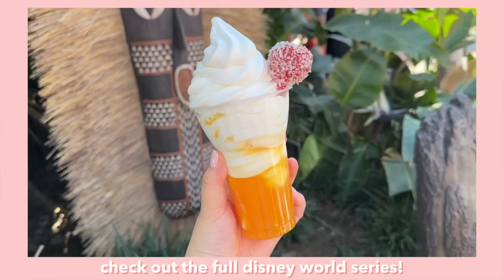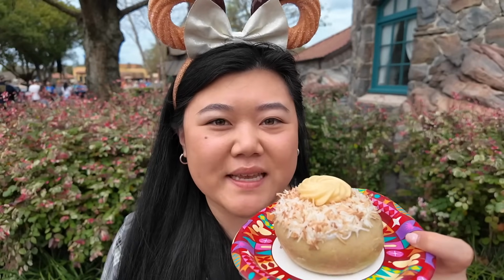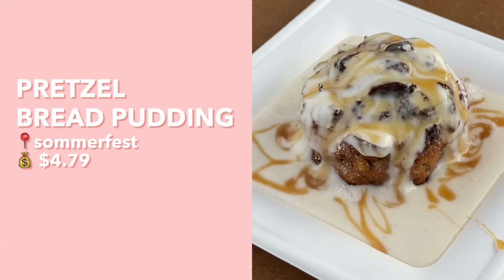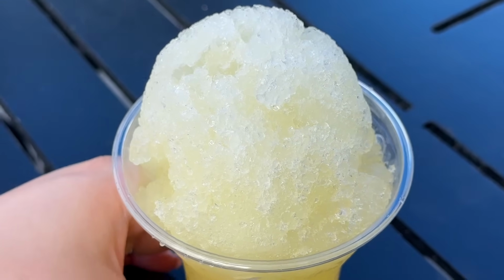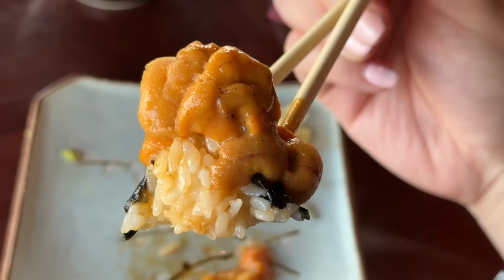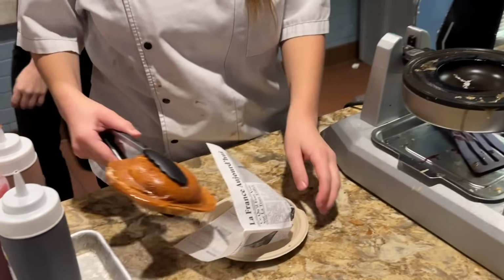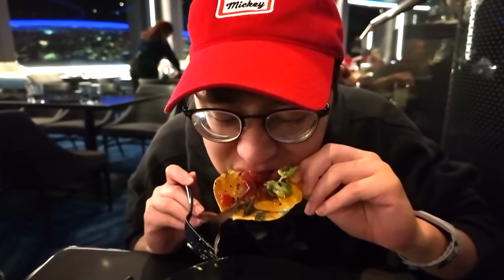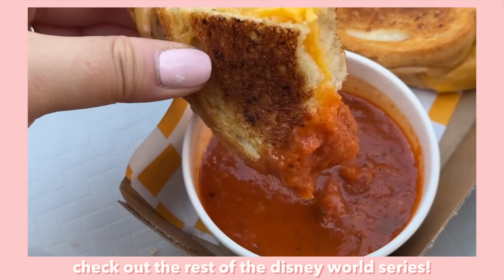What to Eat at EPCOT! 🪩😋 Disney World Food Tour 2024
Today I am showing you What to Eat at EPCOT in Walt Disney World 2024! We are going on a full-blown WDW food tour and eating everything in the park!

📌 SPOTS MENTIONED 📌
EPCOT LOCATIONS:
📍Connections Eatery (Apple Pie Gelato Shake)
📍Kringla Bakeri Og Kafe (Kristoff Kaffe, School Bread)
📍Joy of Tea (Peach Bubble Milk Tea)
📍Sommerfest (Bratwurst, Pretzel Bread Pudding)
📍Karamell-Küche (Caramel Popcorn)
📍Kabuki Cafe (Kakigori with Sweet Milk Topping, Sake Slushie)
📍Shiki-Sai (Calpis Dragon, Negi Hamachi Roll, Uni, Sashimi Moriawase)
📍Regal Eagle Smokehouse (Loaded Burnt End Fries)
📍Space 220 Restaurant (Neptuna Tartare, Wagyu Beef Carpaccio, Slow Rotation Zero-G Short Rib, Space Pad “Thai”, Messier 83, Chocolate and Raspberry Cake)